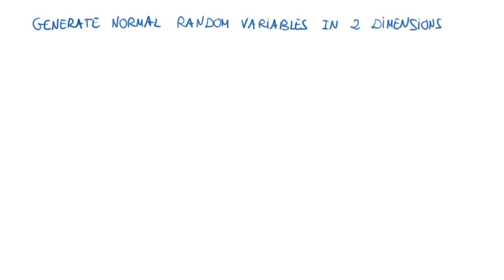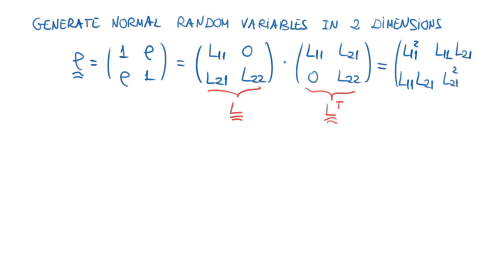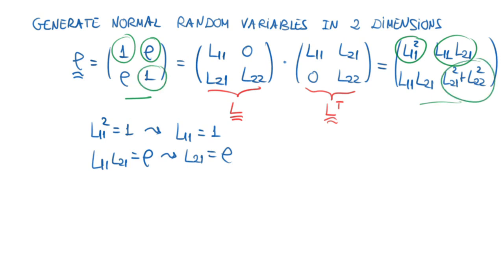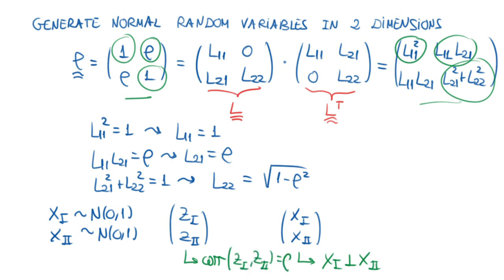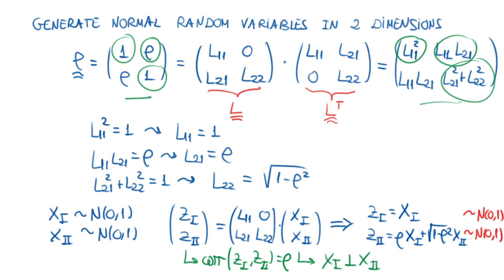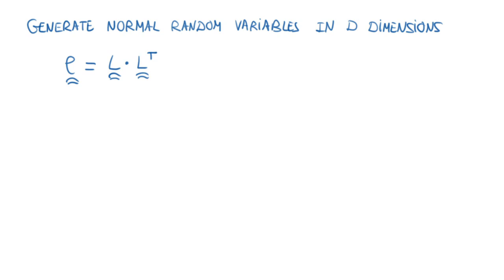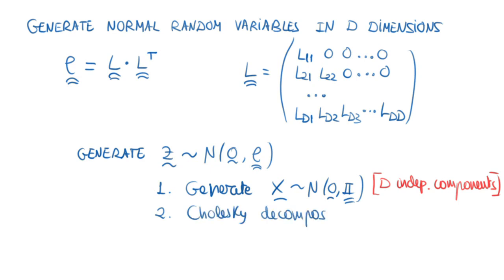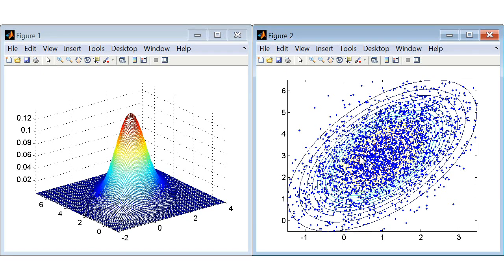MC MOOC (Chapter 8.07): Generation of multivariate Gaussian random variables